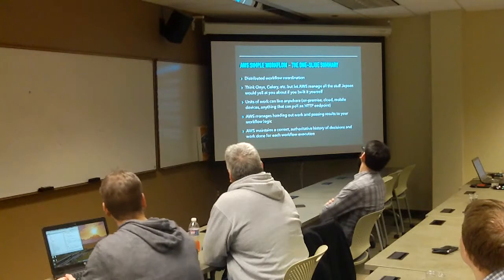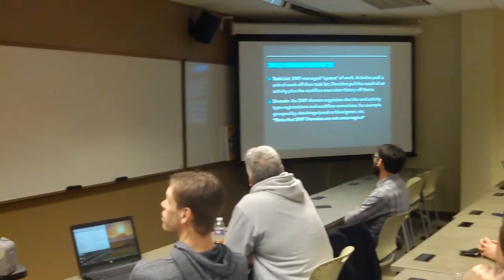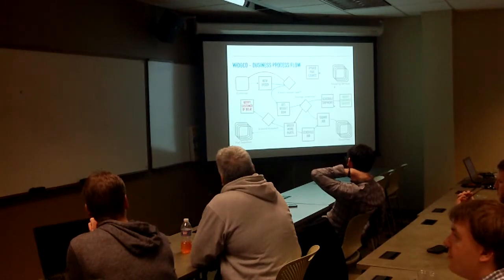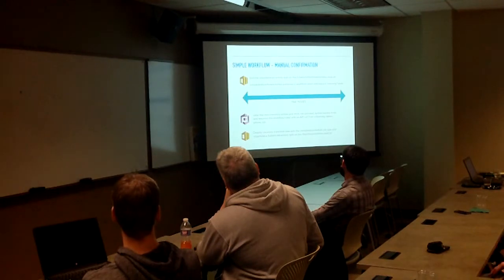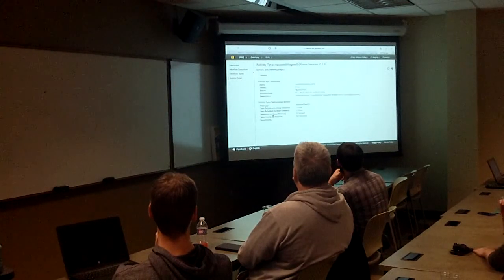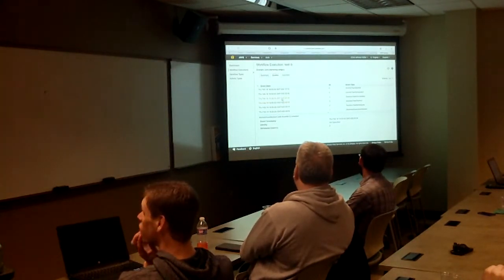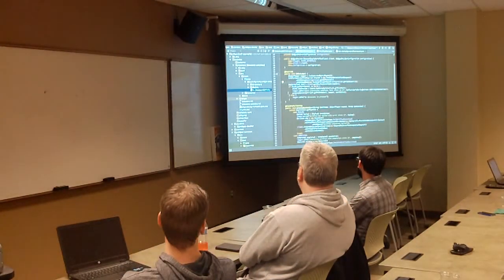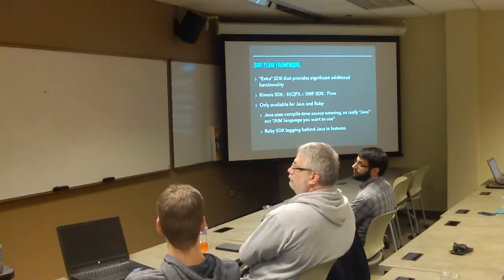AWS Simple Workflow: Overview and Best Practices by Chris Johnson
Amazon Simple Workflow Service (Amazon SWF) makes it easy to build applications that coordinate work across distributed components. In Amazon SWF, a task represents a logical unit of work that is performed by a component of your application. Coordinating tasks across the application involves managing intertask dependencies, scheduling, and concurrency in accordance with the logical flow of the application.

Chris Johnson will be presenting a quick overview of SWF, and demonstrate an example of a large scale project. Going beyond the simple "hello world" example in the documentation, Chris will talk about the AWS Flow framework, testing practices and the infrastructre/devops experiences with complex set of components.